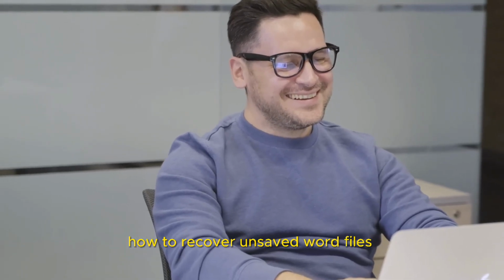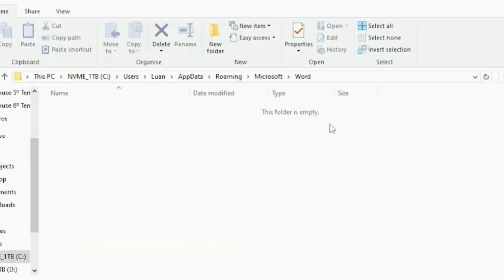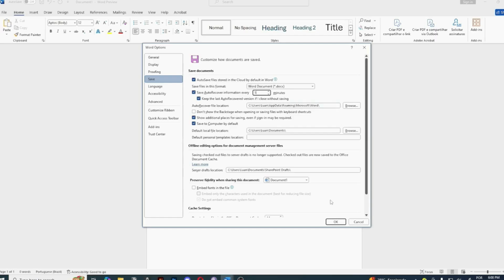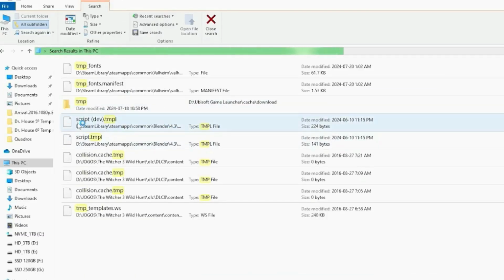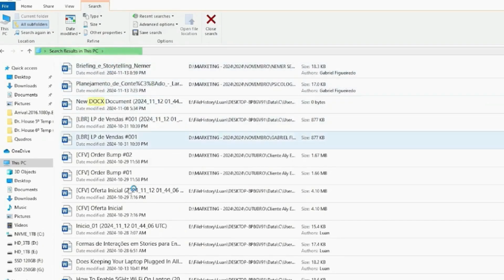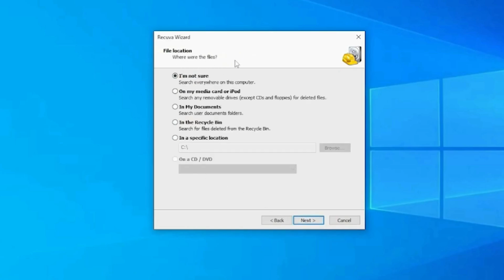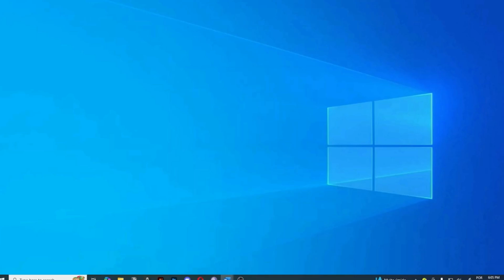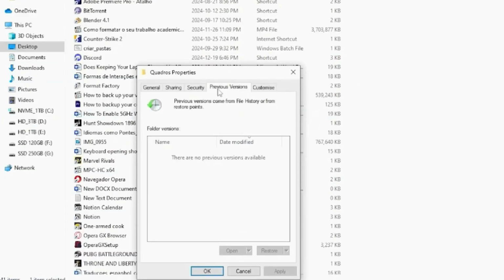How to Recover Unsaved/Deleted Word Documents [5 WAYS]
How to Recover Unsaved Word Documents? In this video, I'll show you the best techniques to quickly and easily recover lost and unsaved documents. If you've ever experienced the frustration of losing an important document, don't worry! We'll explain step-by-step how to recover unsaved Word documents and provide tips to help you avoid these issues in the future.

📑 Chapter of the video:
00:01 intro
00:04 first method
02:08 second method
04:01 third method
06:02 fourth method
07:06 fifth method

2️⃣ In this tutorial, you'll learn about different recovery methods,
how to access the AutoRecover feature, and how to use backups to
recover deleted Word files. Additionally, we'll cover how to restore
lost Word documents, with helpful tips to ensure your files are always safe.